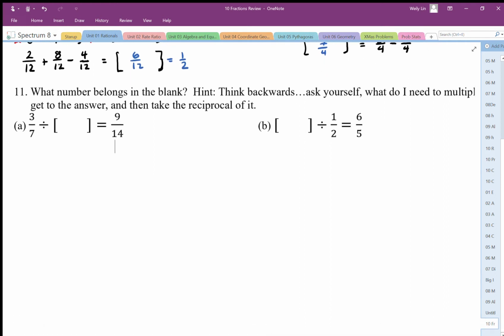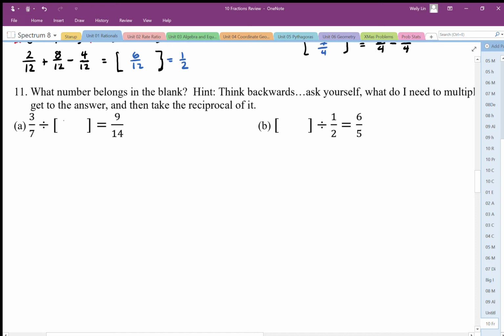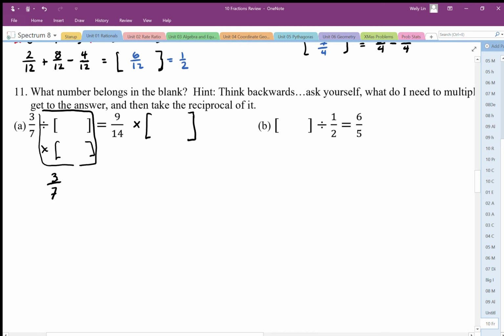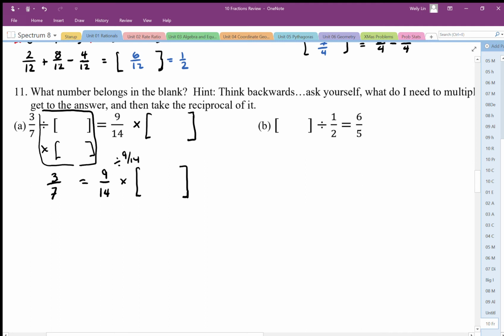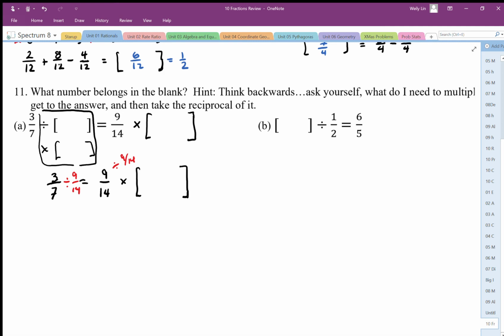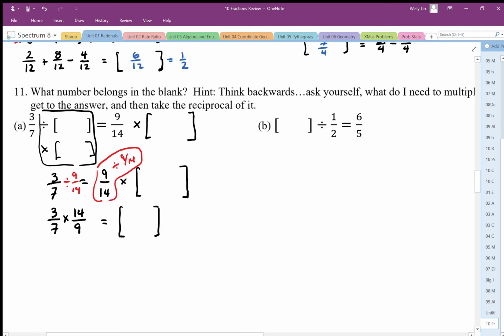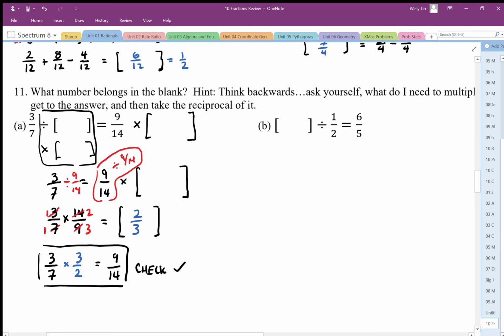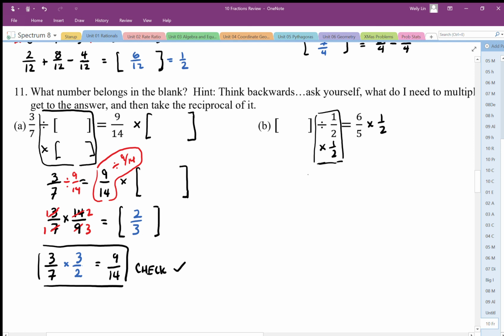10 Fractions Review Q11